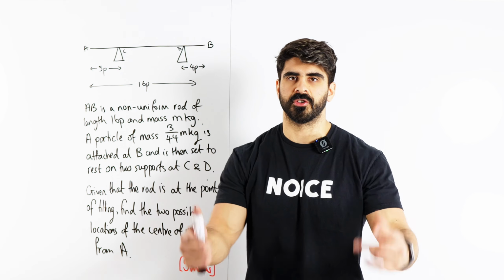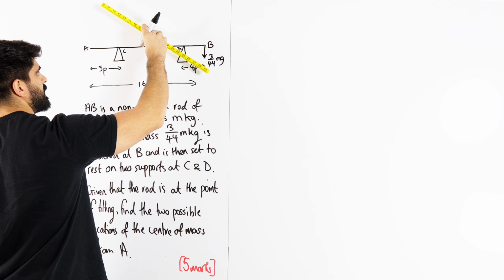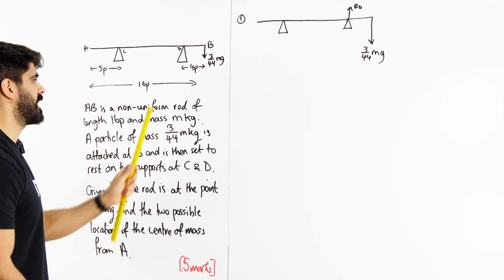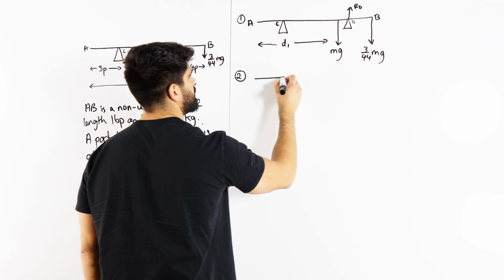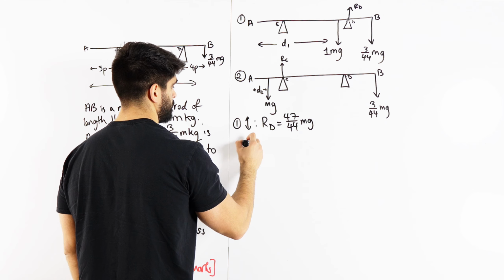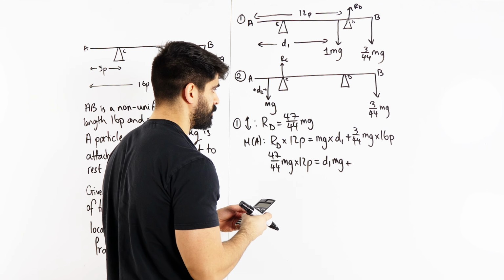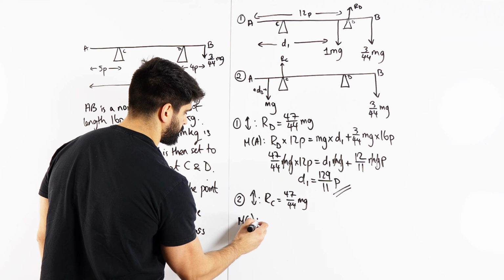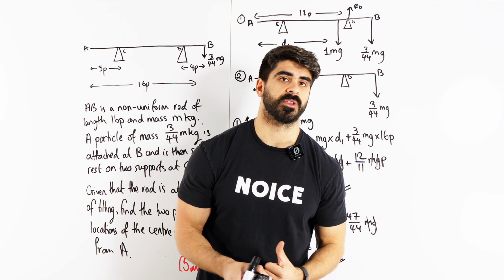61. Don't FALL Short On TILTING Of Rigid Bodies | A-Level Maths